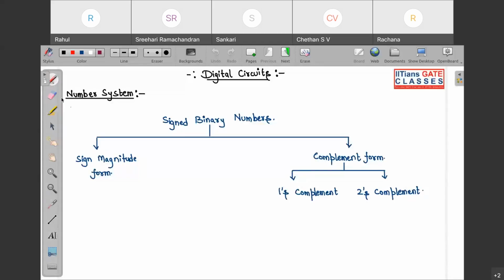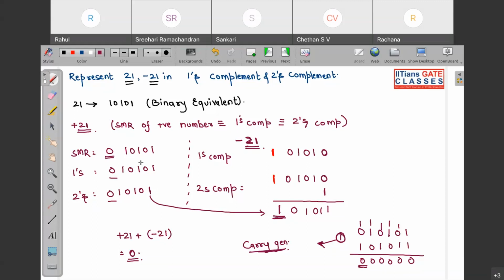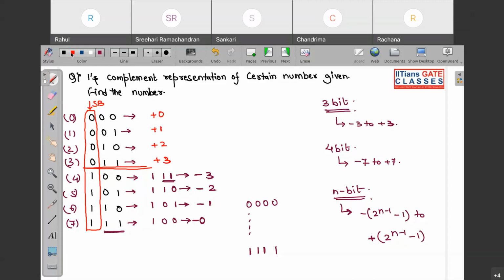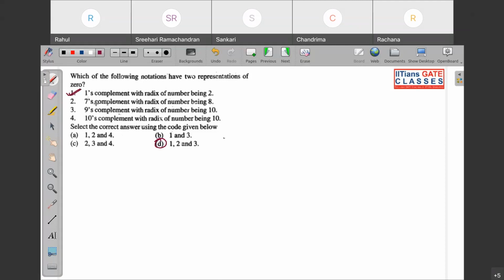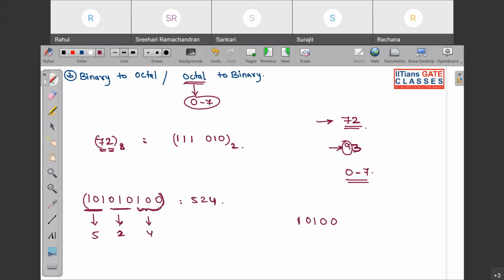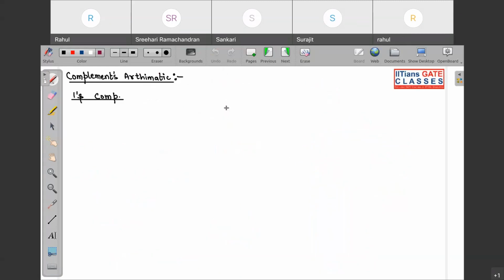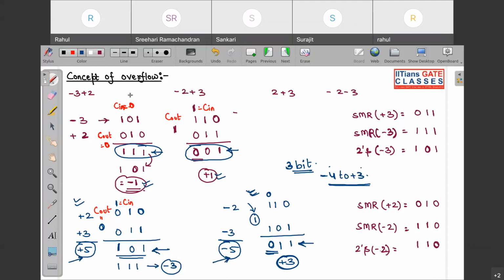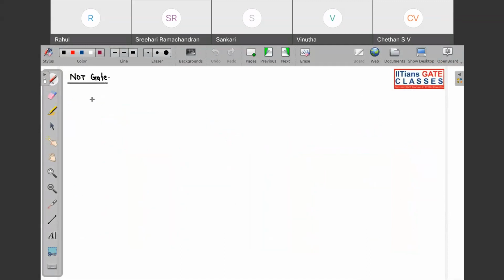Introduction to Digital Electronics/Logics L1 | GATE/PSU CS/IT, EC, EE & IN | GATE Live Coaching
✅Salient Features
Regards,
Team IGC